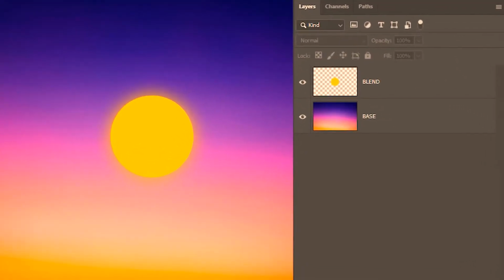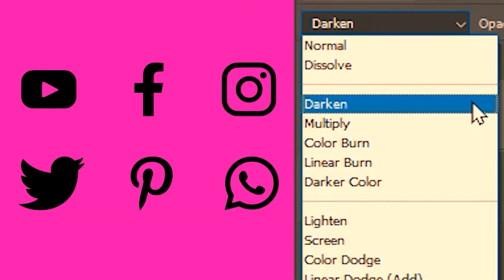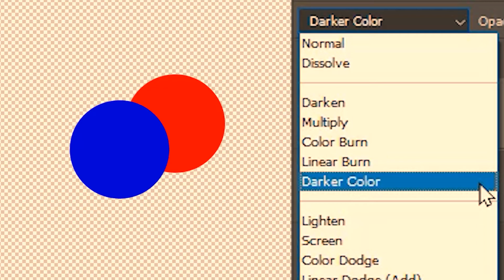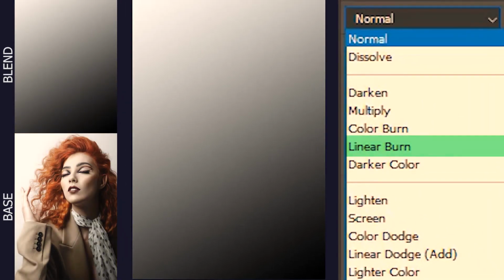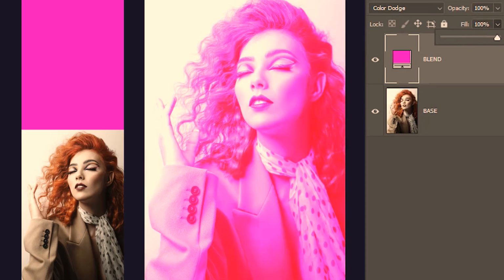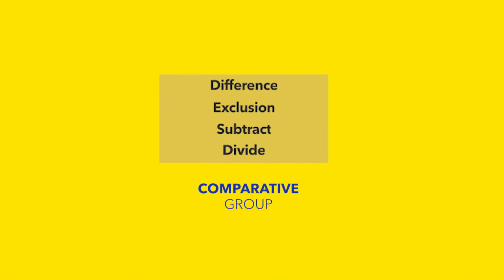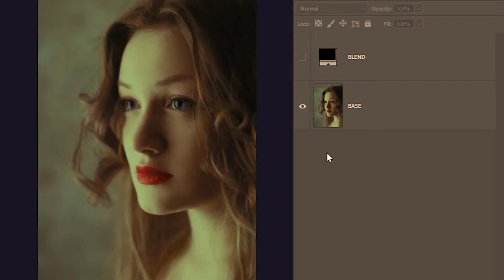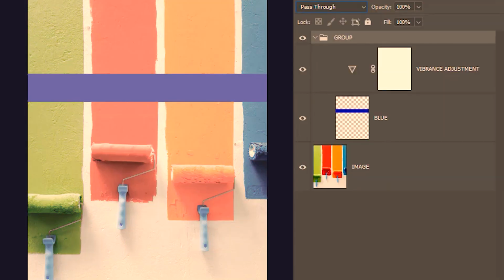✔ Blend Modes | Photoshop Tutorial | Artose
In this Photoshop Tutorial, we will learn about Blend Modes. Blend modes determine how pixels of two layers interact with one another to produce an effect. You can think of Blend Modes as the Soul of Photoshop. Every composite or photo manipulation will need Blend modes in some way or another. So for someone learning Photoshop, Blend modes are a must.

Timecodes
0:00 Intro
0:024 What are Blend Modes?
0:32 Base layer & Blend Layer
1:34 Normal blend mode
3:22 Dissolve blend mode
4:41 Darken blend group
15:43 Lighten blend group
25:14 Comparative blend group
31:20 Composite blend group
34:13 Pass Through blend mode